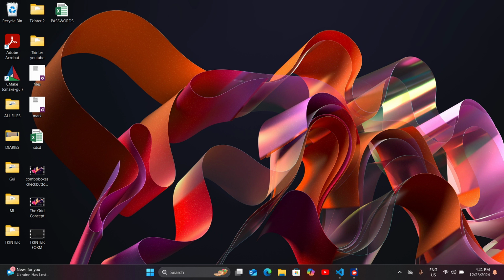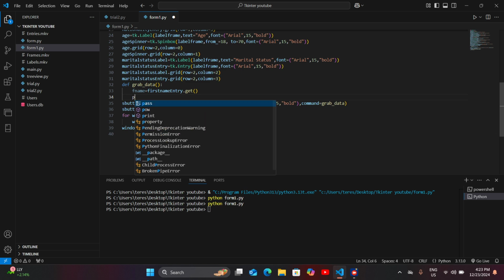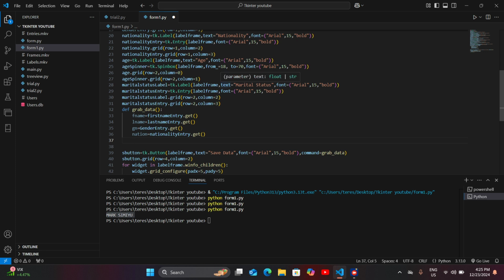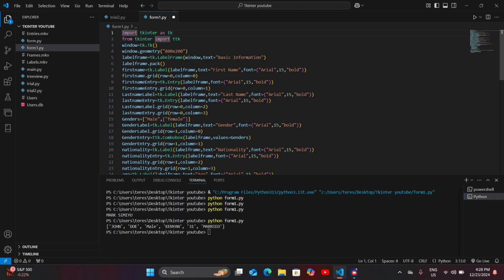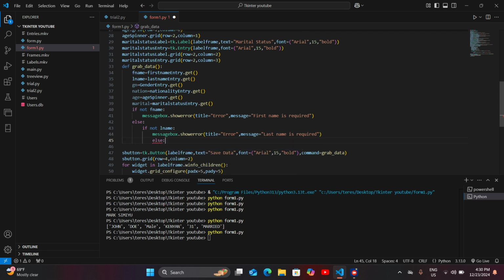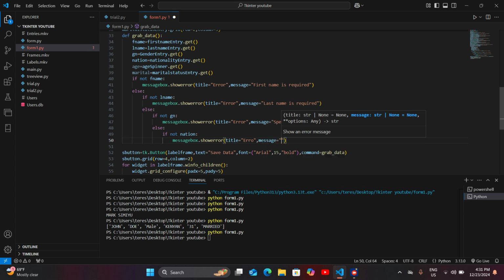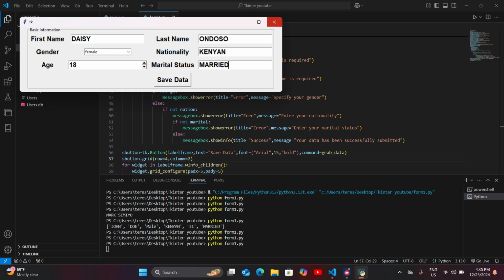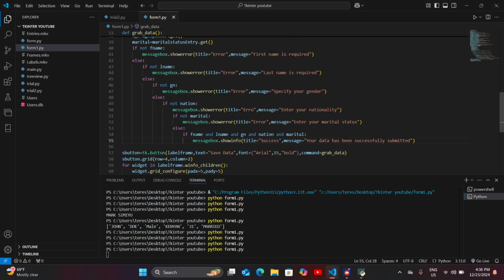HOW TO ACCESS DATA FROM TKINTER ENTRIES, COMBOBOXES AND SPINBOXES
Using .get() to obtain data submitted by the users in tkinter forms